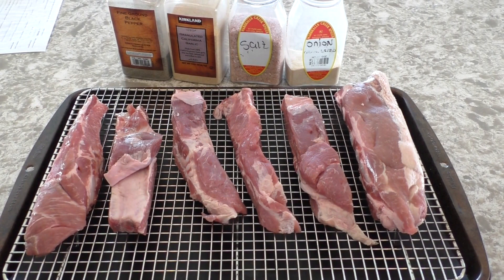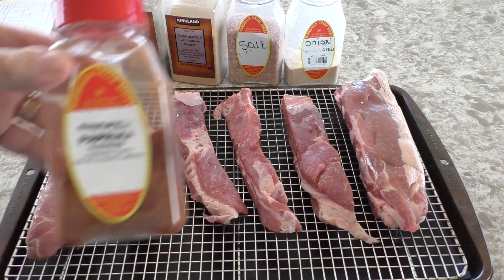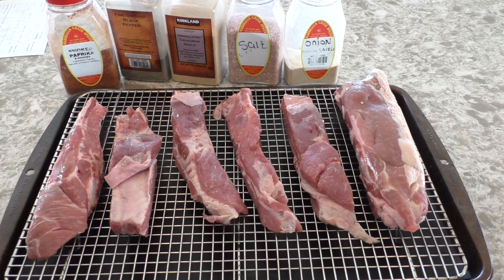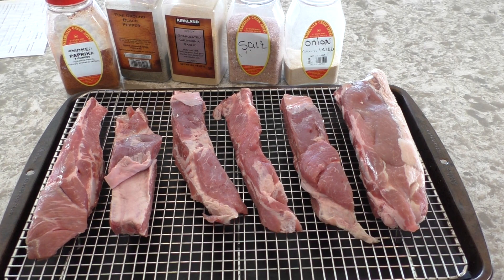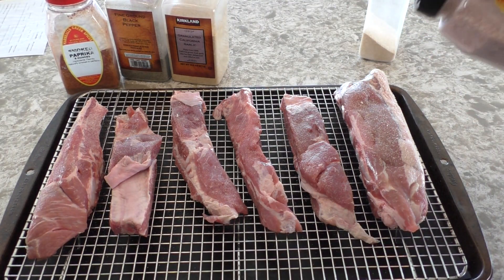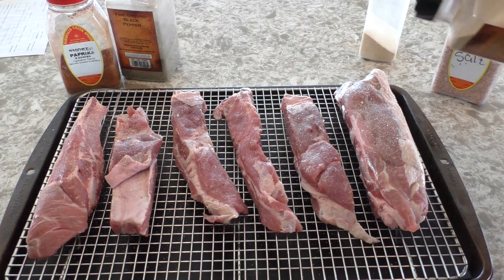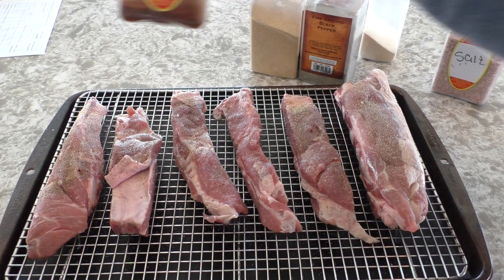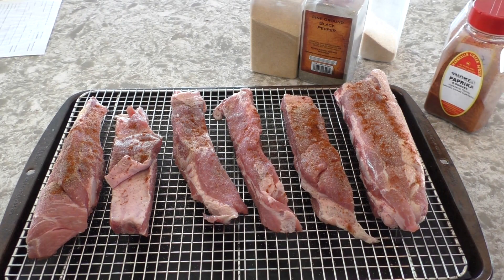Weird Pork Ribs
Strange looking pork ribs